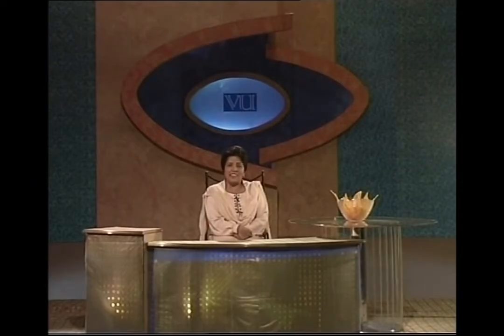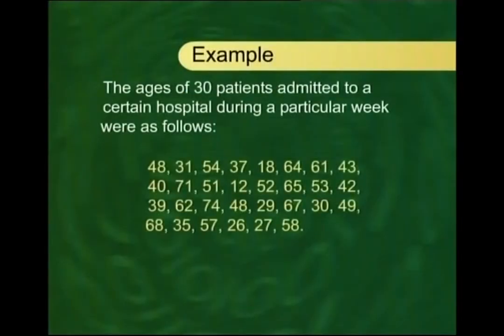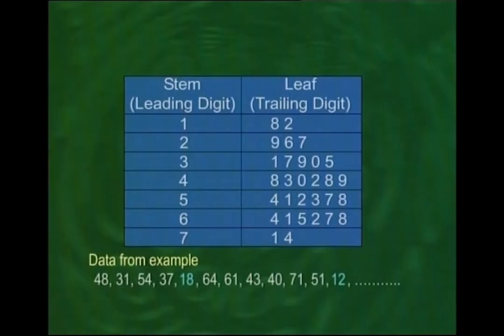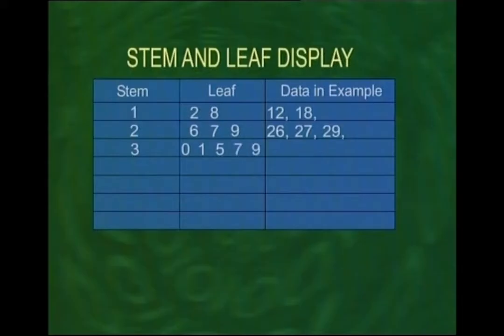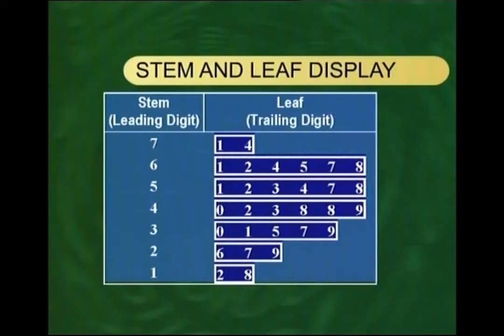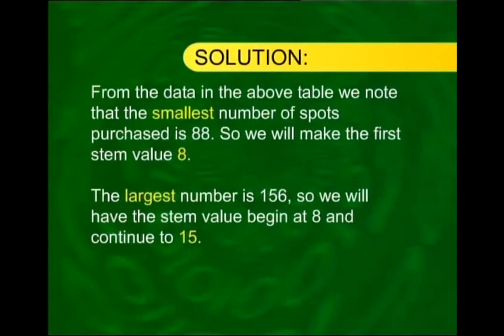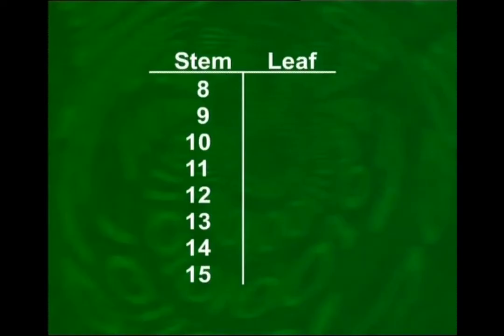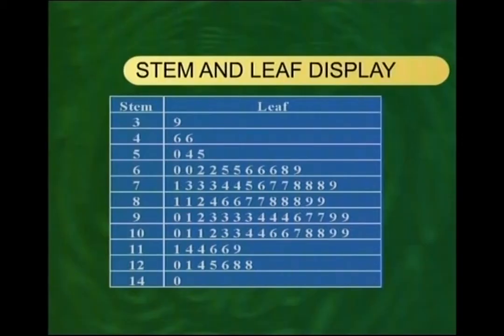introduction to Measures of Central Tendency | Statistics and Probability | STA301_Lecture06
Lecture06 - Stem and Leaf Plot and Introduction to Measures of Central Tendency